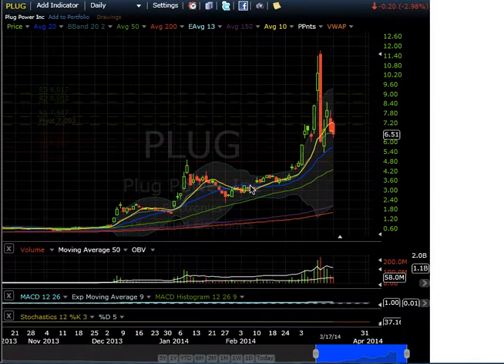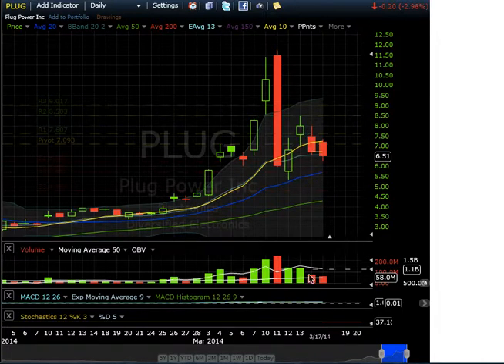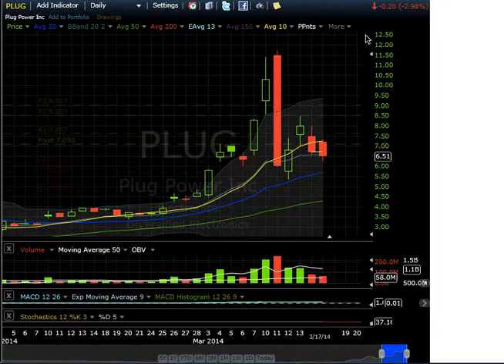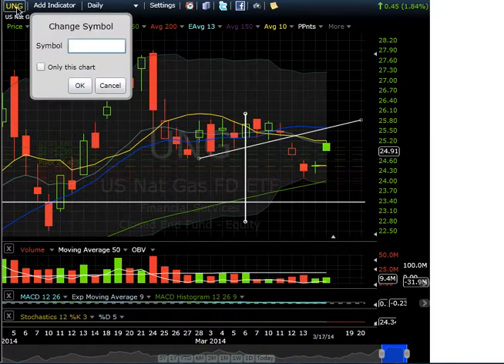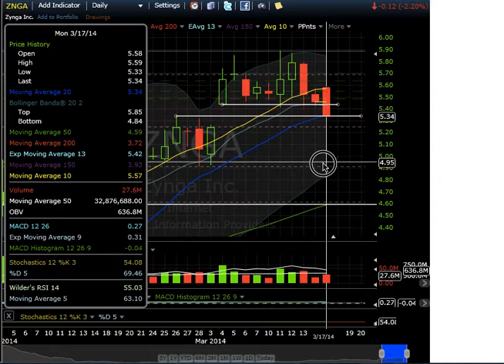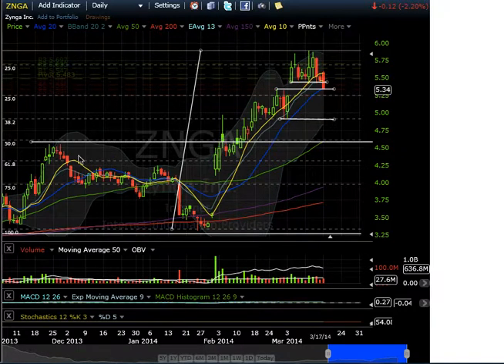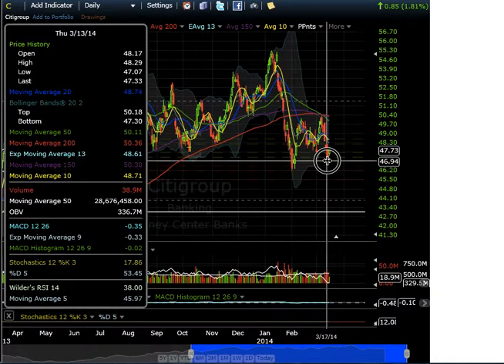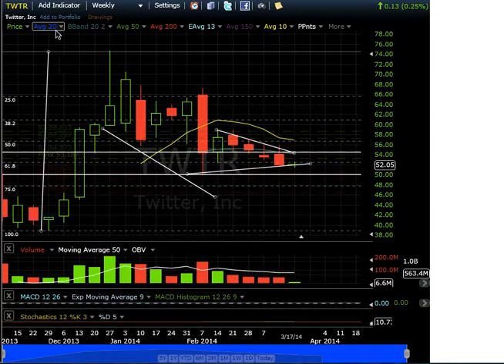Stock Technical Analysis Update 3/17/14 PLUG ZNGA UNG SPY SPX C LVS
Quick review on some stocks.  Bounced nailed in our last video as the SPY and overall markets snapback HARD!